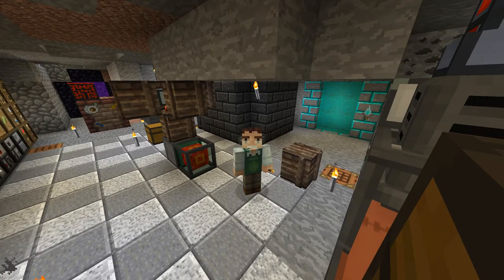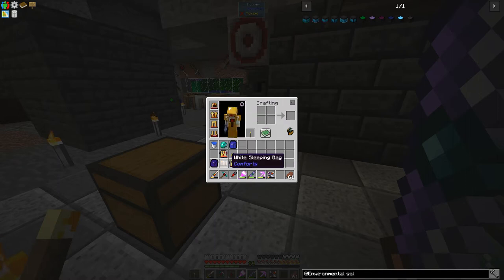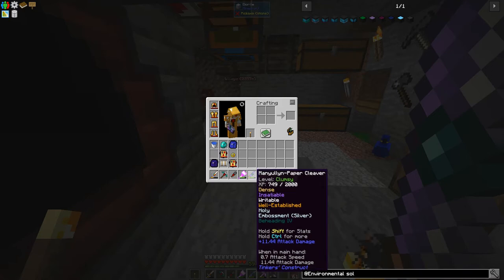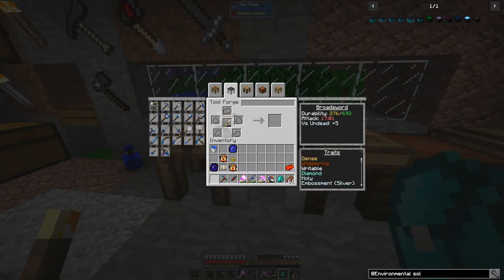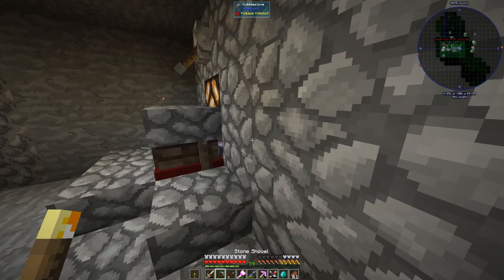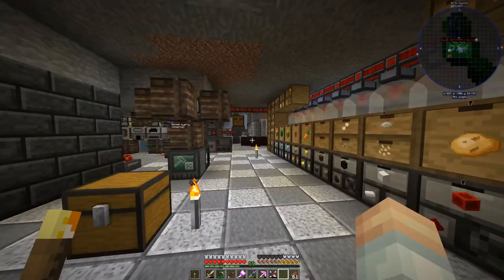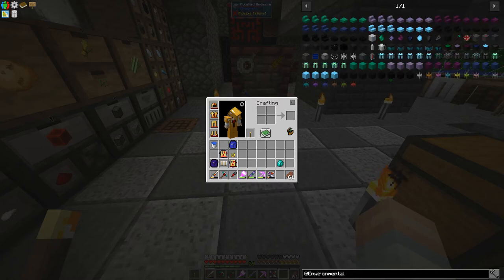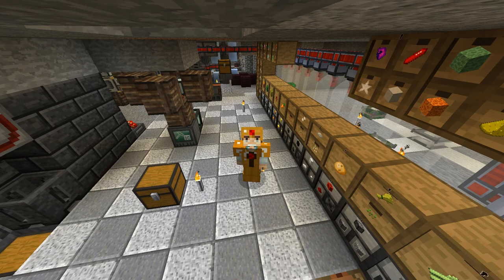Flux Infused Armor, Void Ore Miner, Empowerer - 1.12 Modded Minecraft FTB Revelation SMP : E03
Welcome to modded Minecraft on the FTB Revelation 1.12 modpack.

In this episode, I show off the latest progress including flux-infused armor from redstone arsenal, the empowerer from actually additions, an extra utilities cursed earth mob farm with mob_grinding_utils and embers, and an environmental tech void ore miner.

~ Credits ~

**--- Server Info ---**

Hypermine FTB Revelation is a private whitelisted server founded by the Hypermine community.